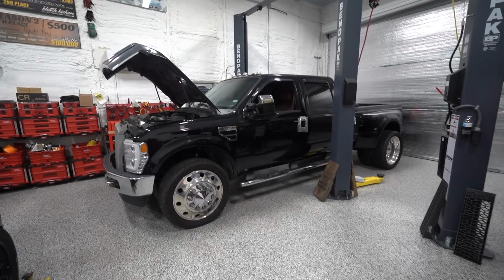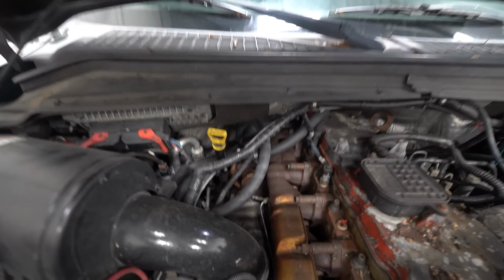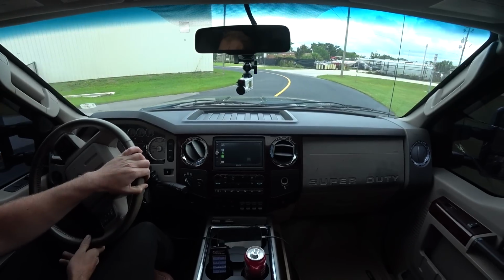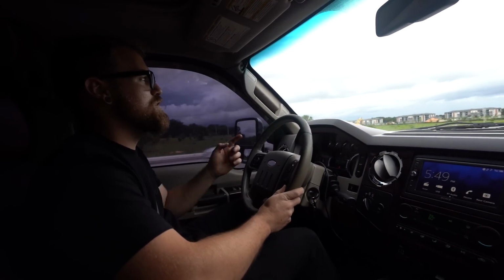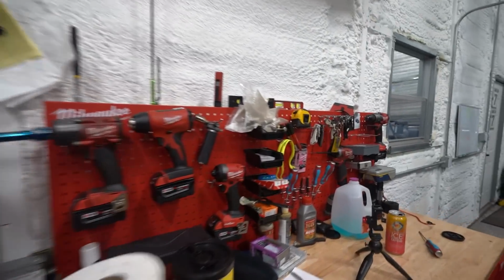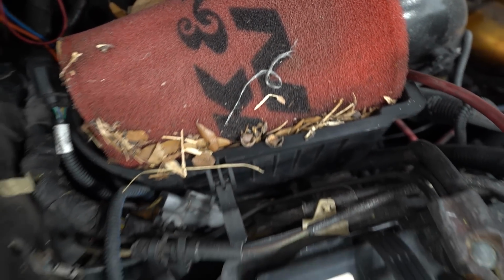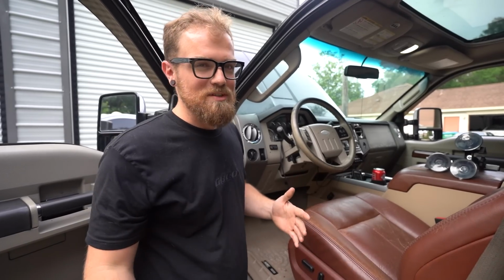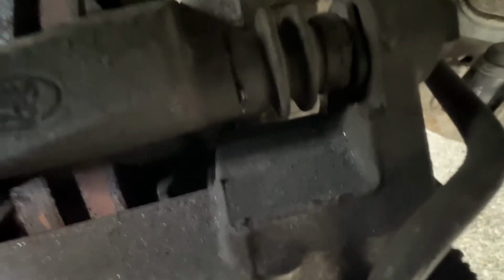Fixing up the Fummins after sitting for over a year.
We get my Cummins Swapped Ford F-350 running again after my new Ford Superduty broke down on us. And then fix all the major problems and test it out.